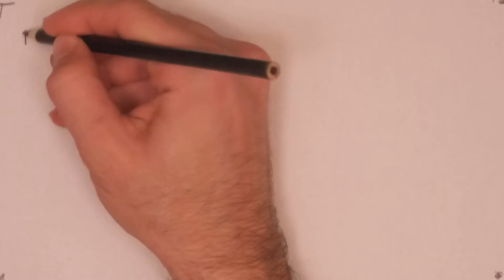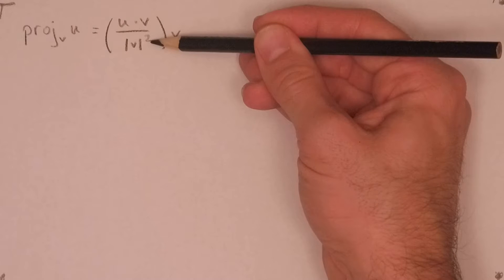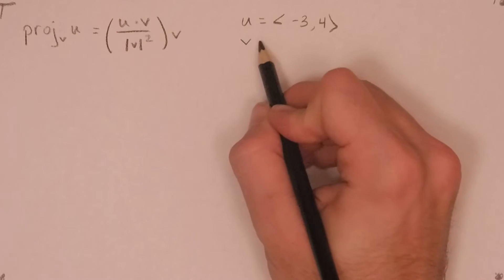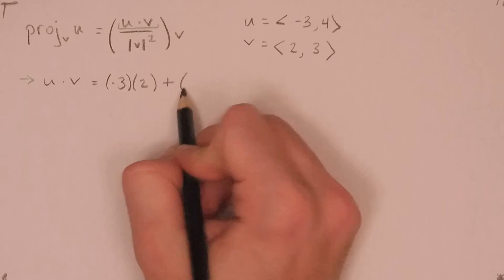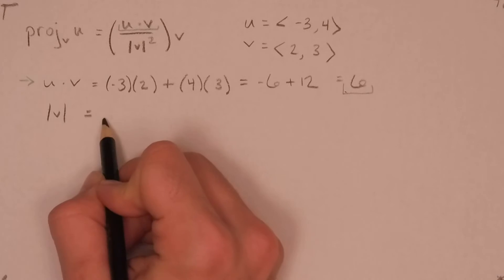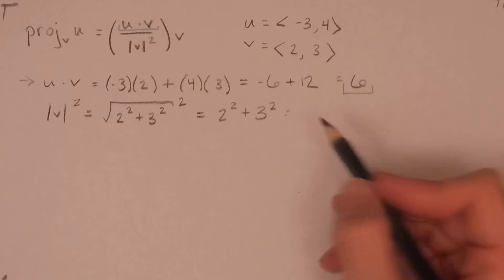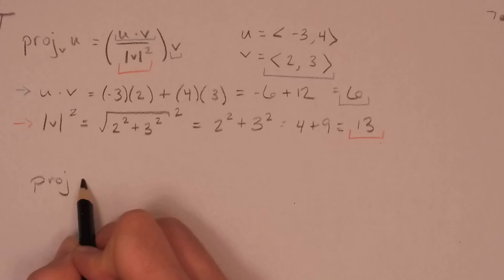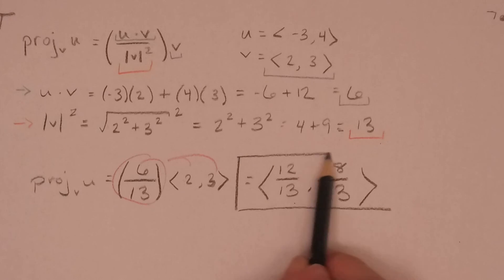Vector Math - Projection of u onto v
An introduction to the formula for the projection of u onto v.